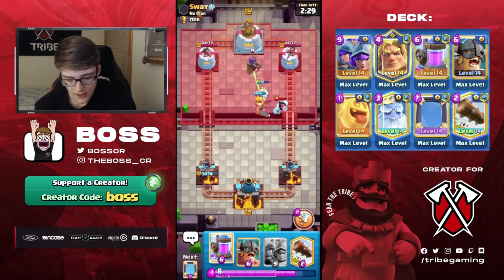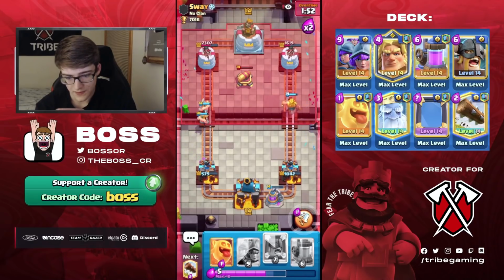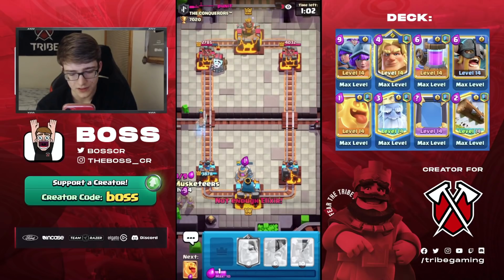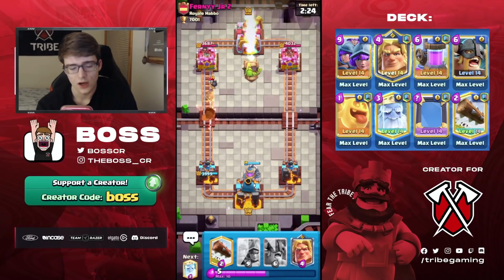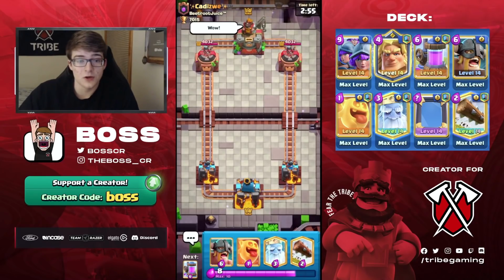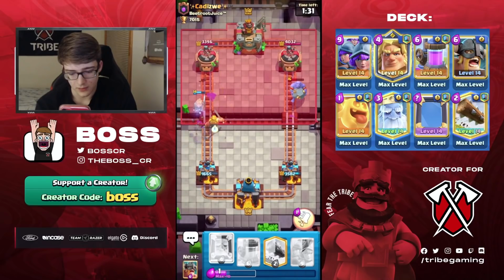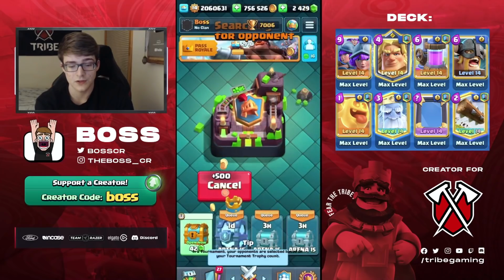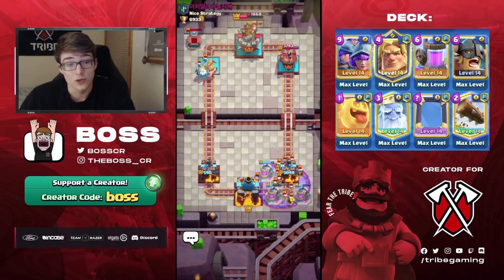#1 THREE MUSKETEERS DECK! - CLASH ROYALE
In today's video I'll be using what is currently the best 3 musketeers' deck in clash royale! Elixir collector is a lot better now after the buff since it spawns 1 elixir when it breaks now, and earthquake was also emergency nerfed. Mirror is useful in this deck especially since the mirrored cards are level 16.